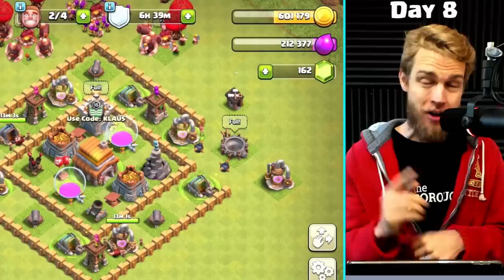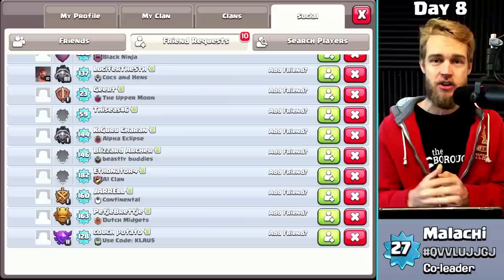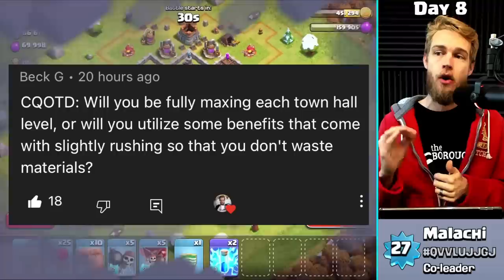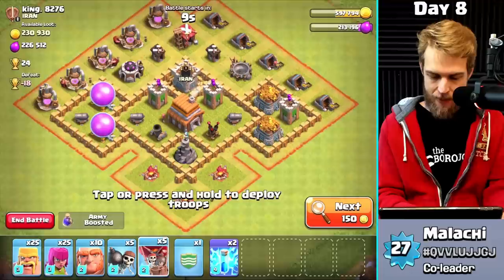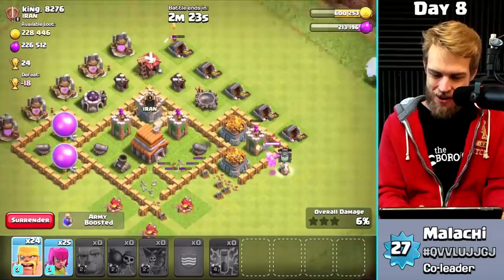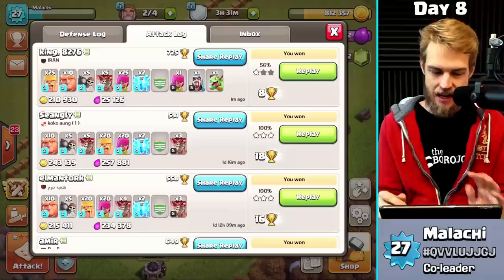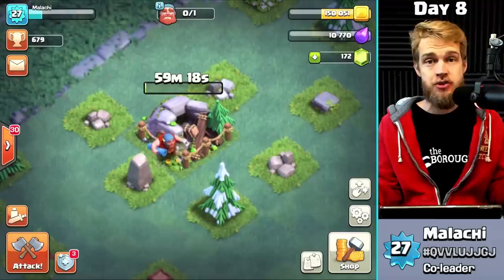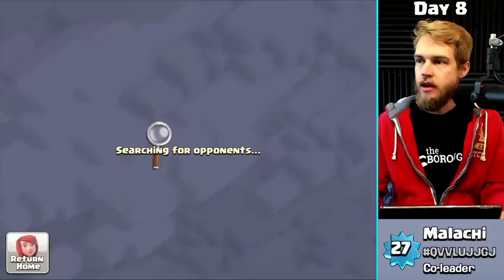GET 1000 FREE GEMS in CLASH OF CLANS for FREE without ACHIEVEMENTS!